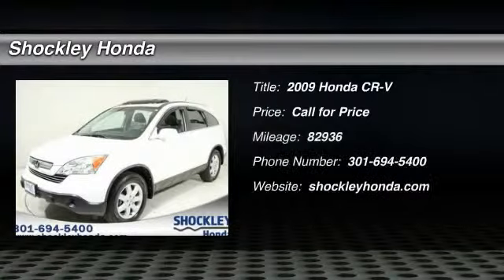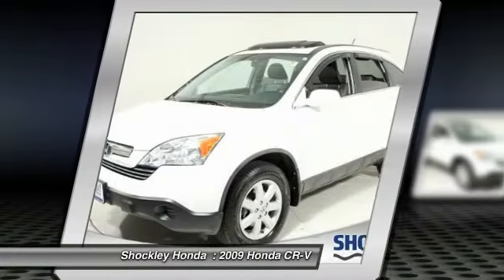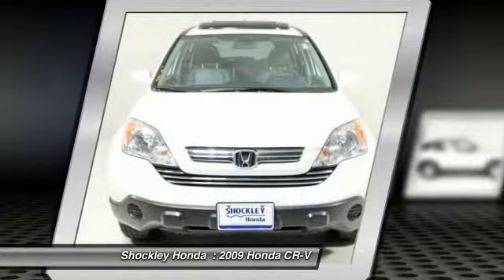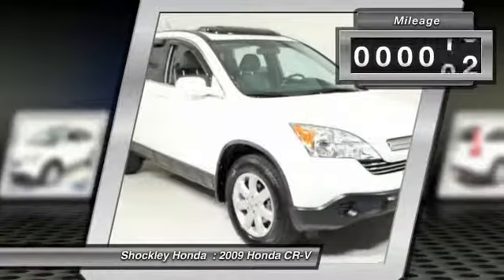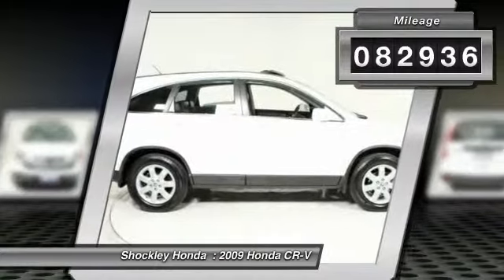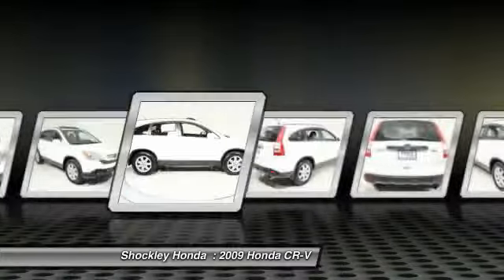2009 Honda CR-V Frederick MD 36075A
2009 Honda CR-V 4WD 5dr EX-L

Shockley Honda
7400 Shockley Drive